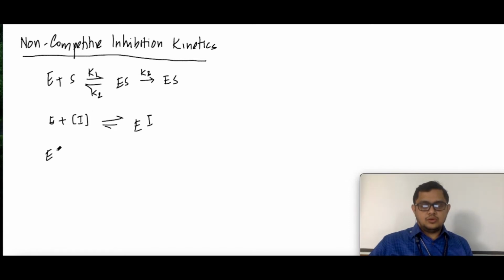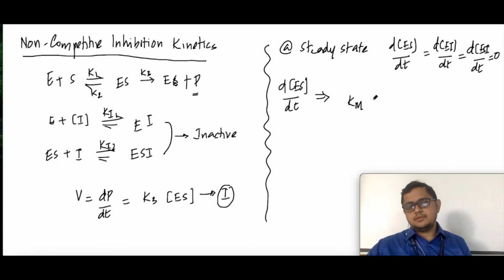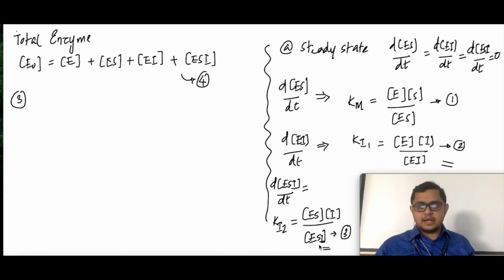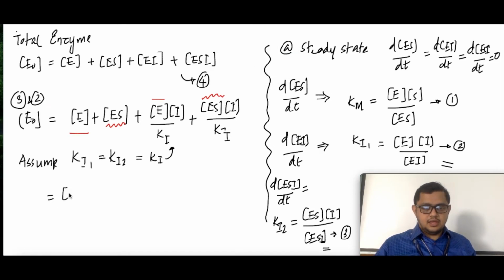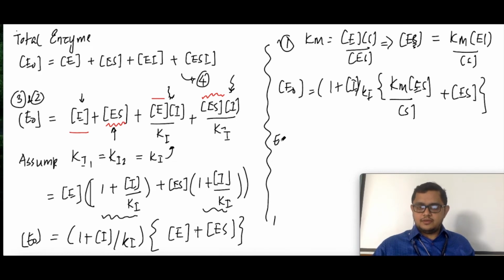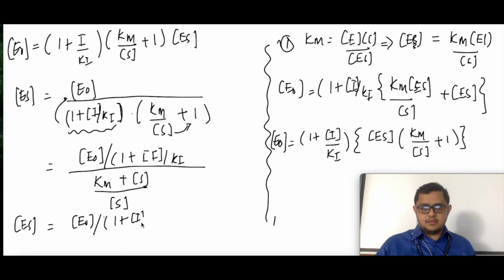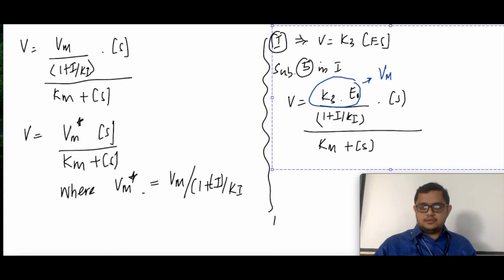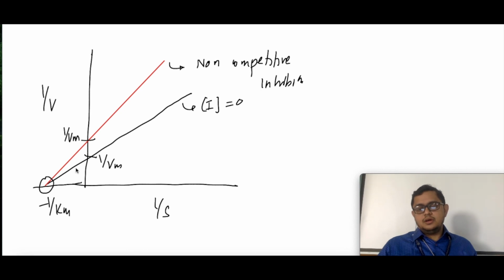Enzyme Engineering (Noncompetitive inhibition)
The video discuss about the variation of MM equation in the presence of Noncompetitive Inhibitor.